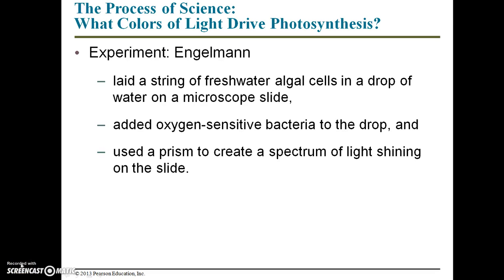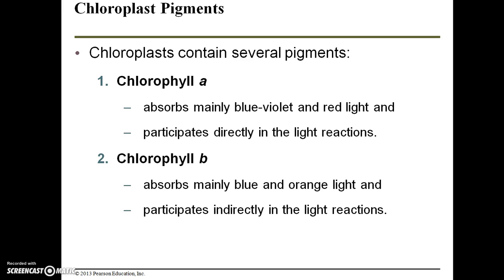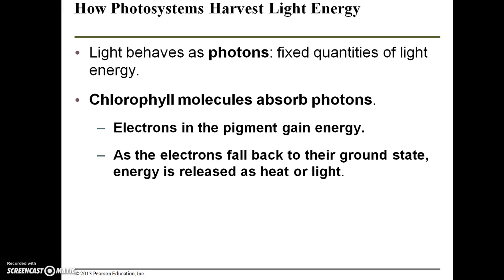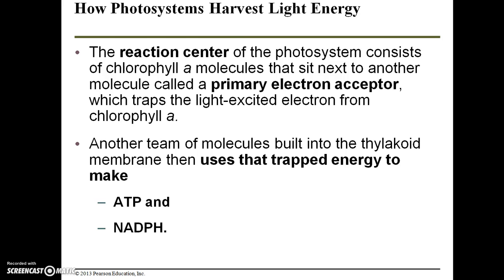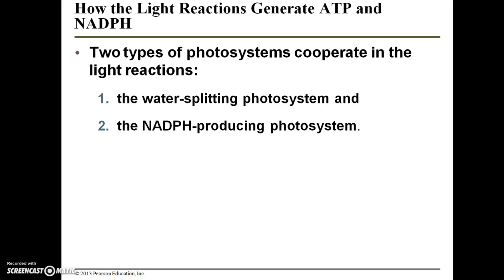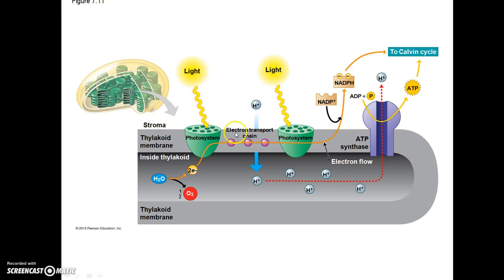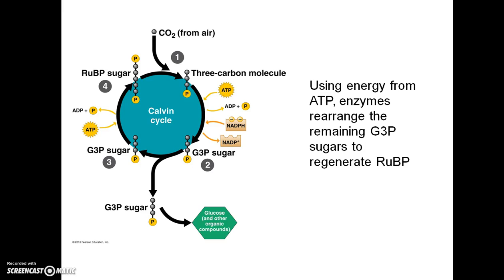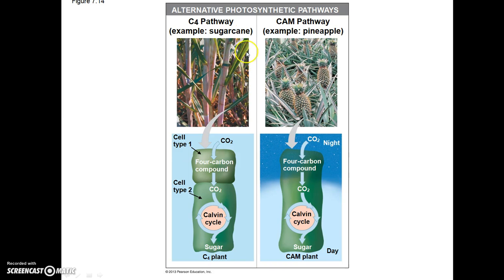BIO 112 Chapter 7 Part 2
The second half of the lecture covering photosynthesis, for Ms. Richardson's summer '15 course.